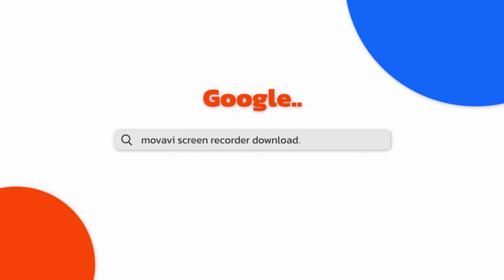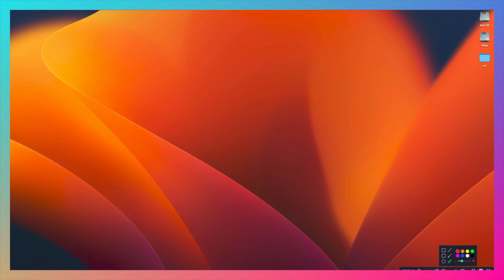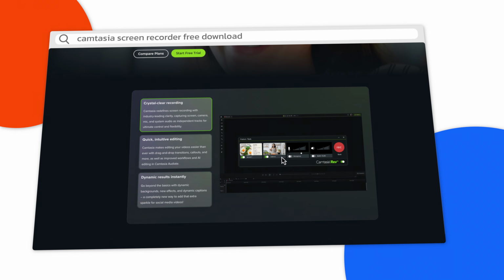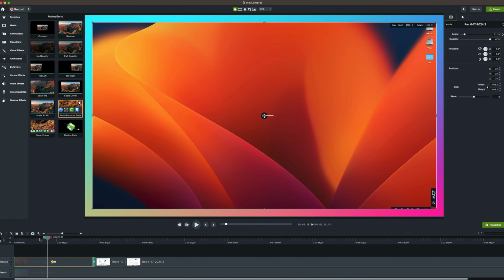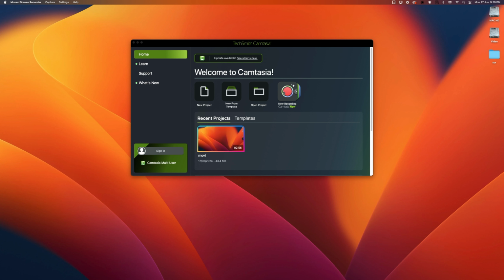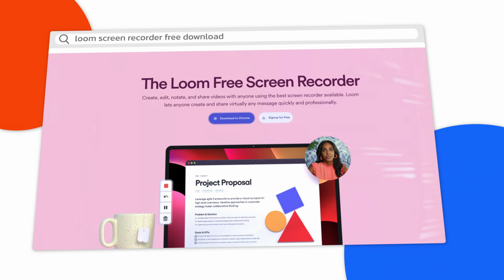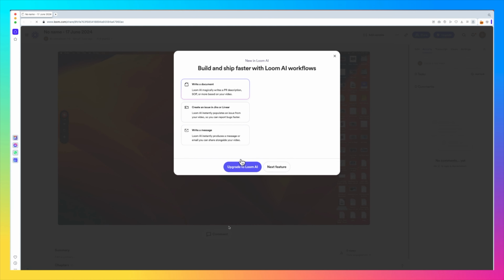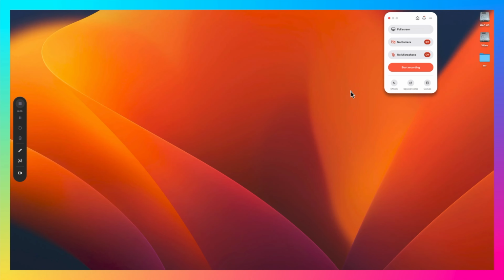Best Screen Recorder Software for Windows and Mac in 2024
record your gaming sessions or make tutorials on something you are skilled in and want to show to everyone? That means you need proper screen recording software! Here are 3 of the Best Screen Recorder Software for Windows and Mac